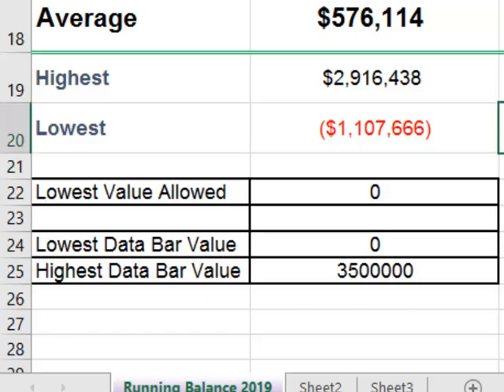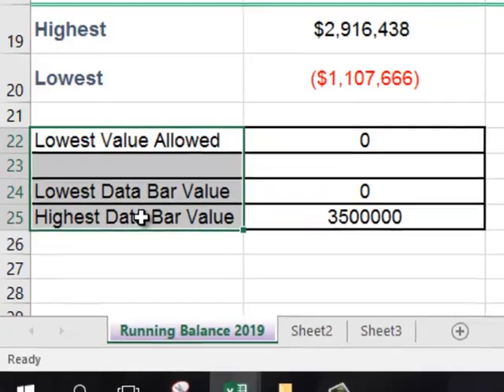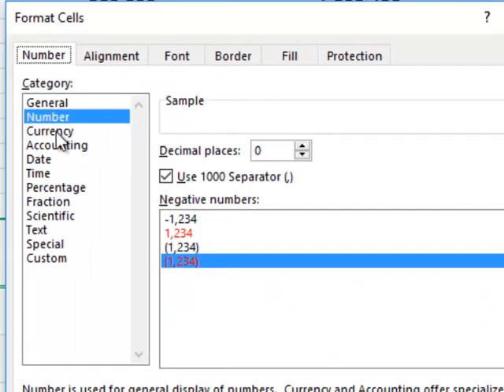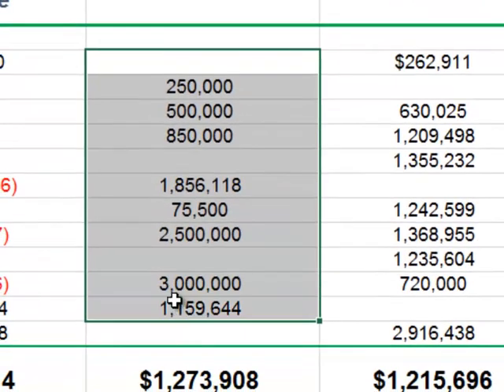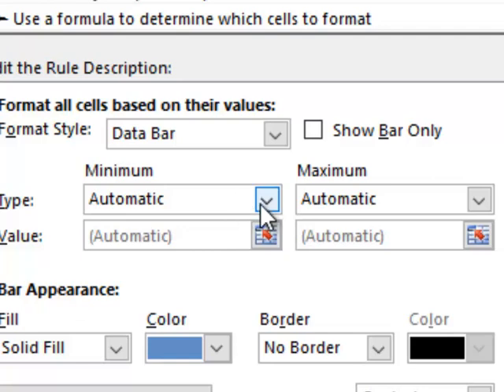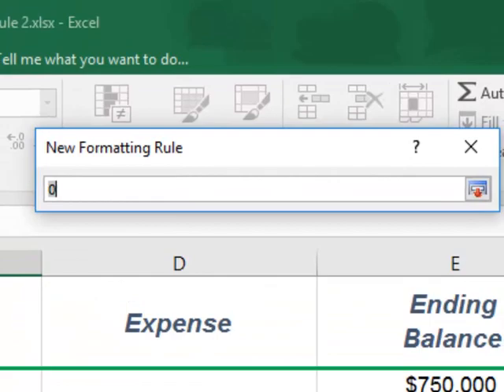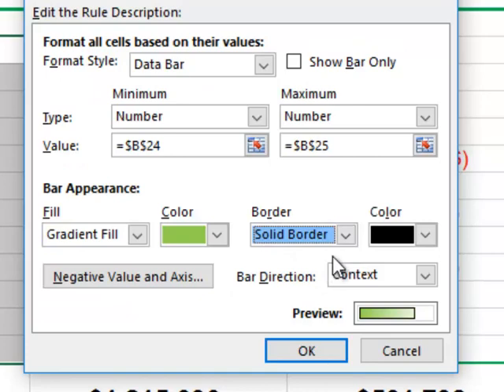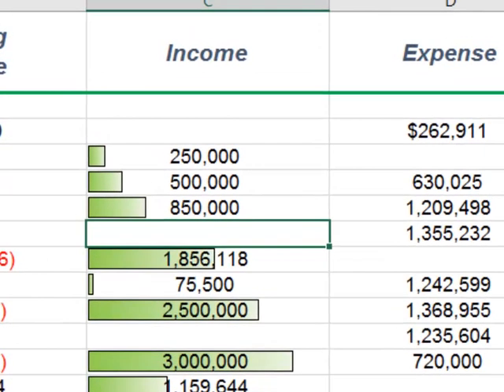Create Data Bars and Format Numbers1